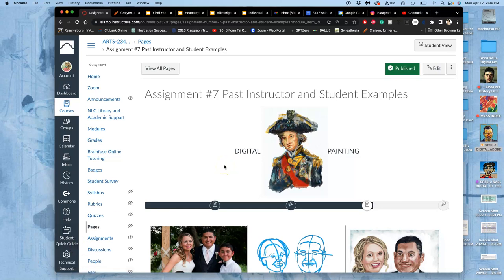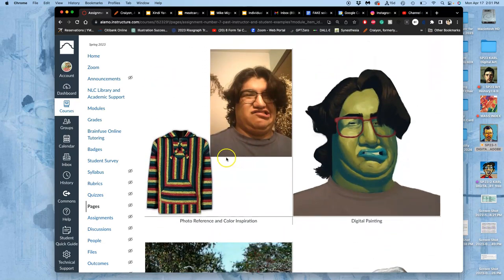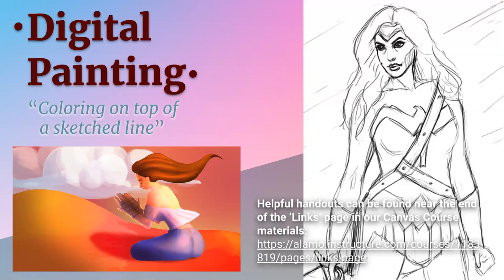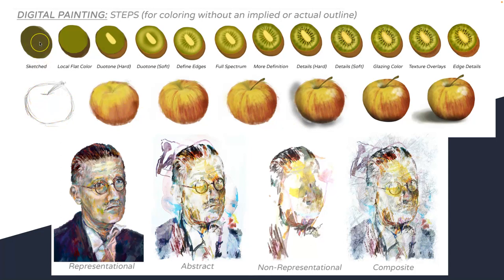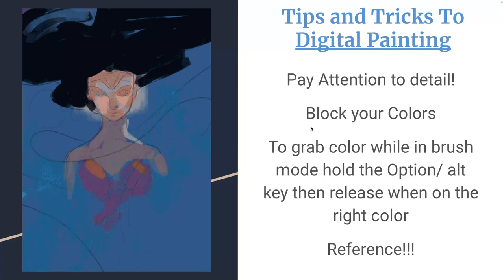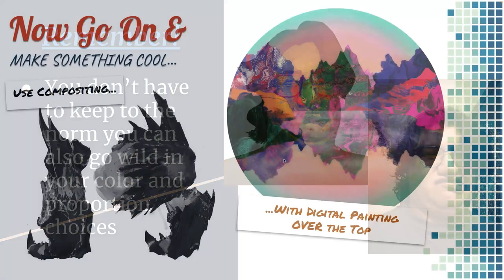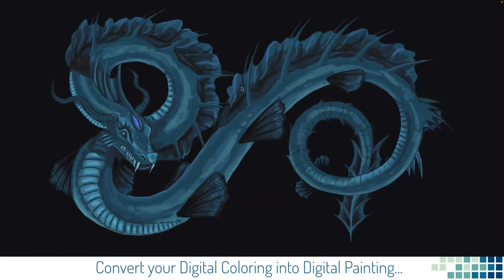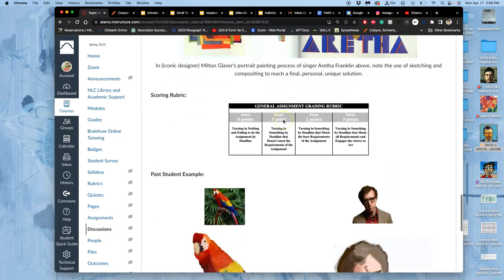1 Introduction to Digital Painting in Photopea FREE